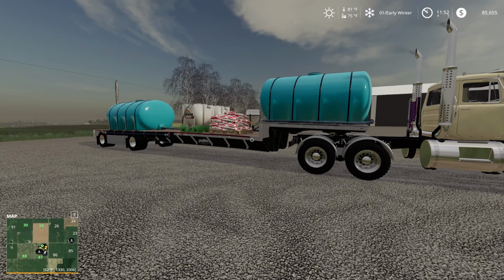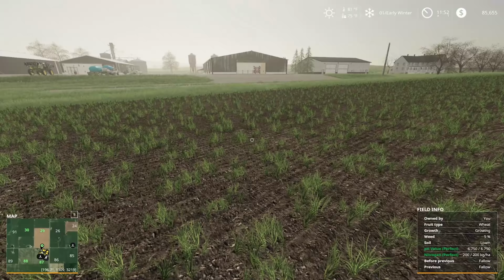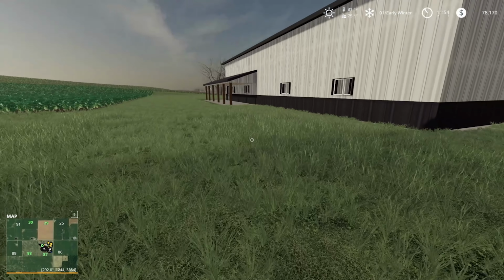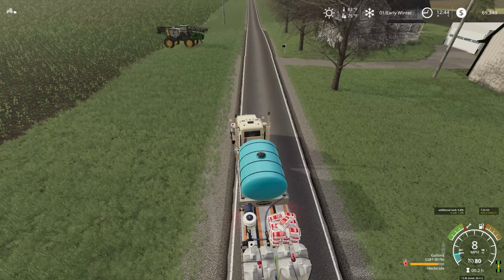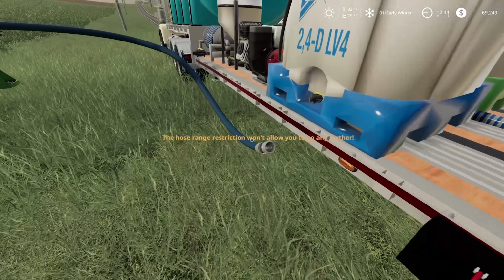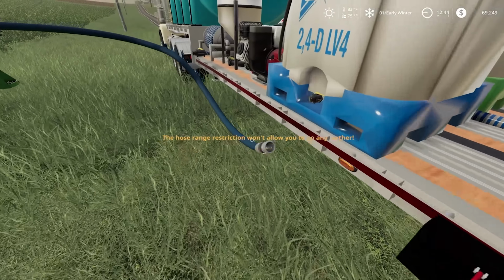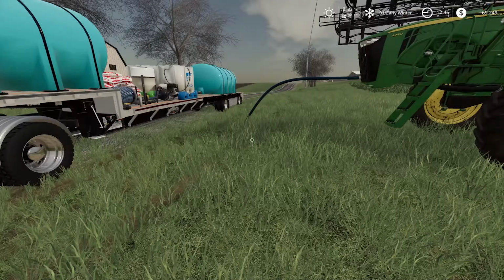Herbicide Spraying using Manure System - Ohio Horsepower - Episode 8 - FS19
We're going back to what we know best, Big equipment on a 4x US map. So welcome to Seneca County! In this episode, we're using Wopsters awesome manure system and Permas Modding's Wilson trailer to refill our sprayer with Herbicide.

We Got the Contractors In - Ohio Horsepower - Episode 6 - Seneca County FS19